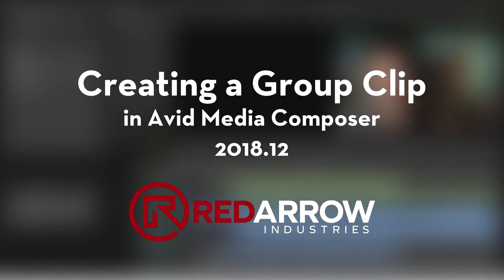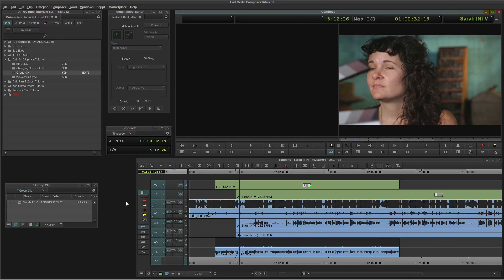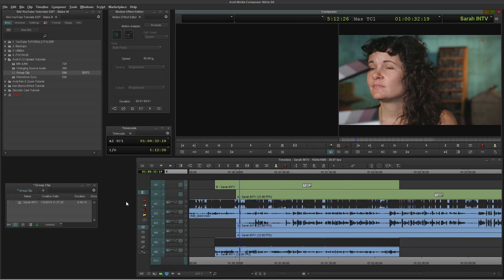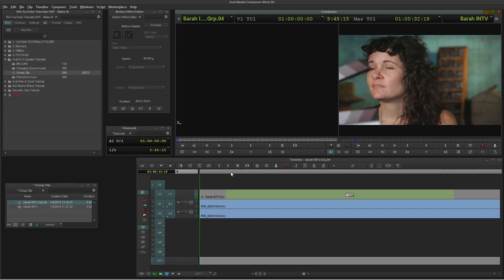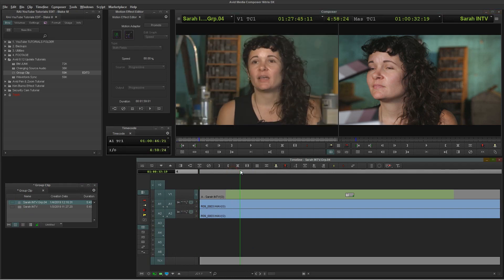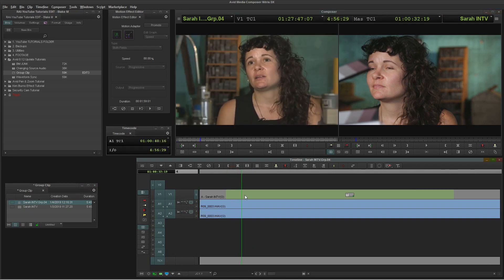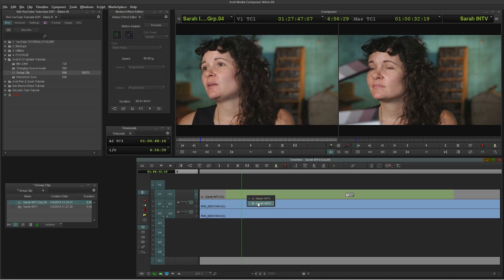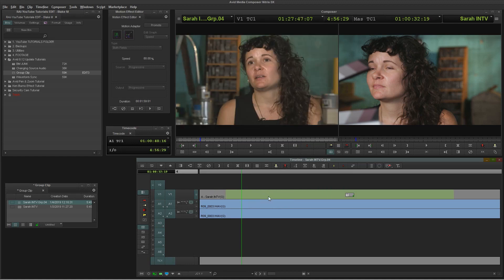Creating a Group Clip in Avid Media Composer 2018.12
Tired of grouping clips by hand? Wish there was a better way to collapse all of your video tracks into one? Look no further! Avid Media Composer 2018.12 gives us the update we’ve been waiting for; Group Clipping straight from the sequence!

Software used: Media Composer 2018.12